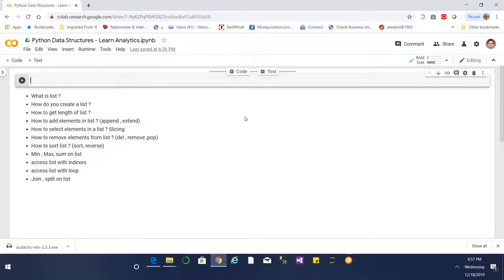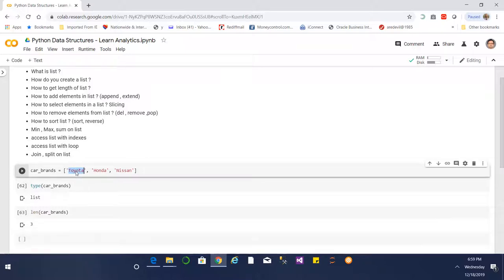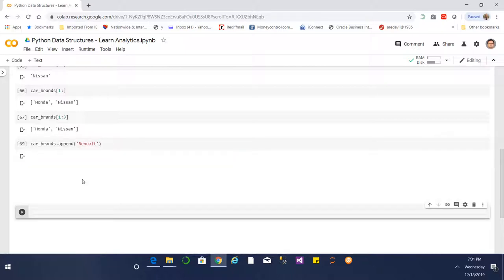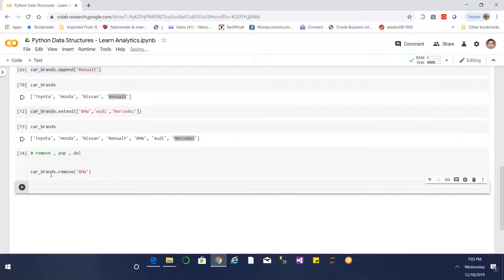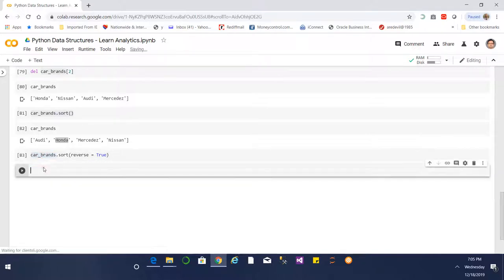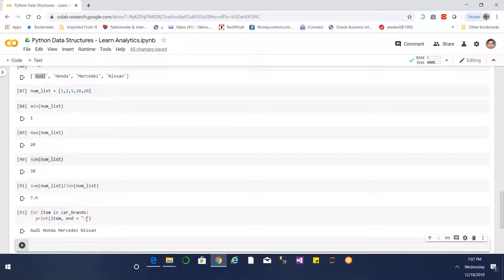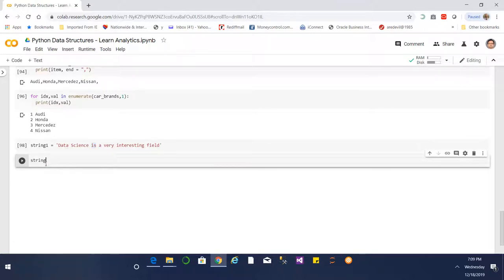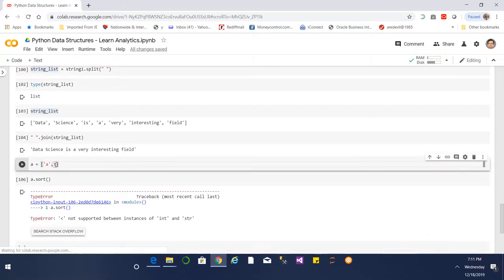Python Data Structures -Lists- Hands on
This video provides hands-on demo of lists & its various functions in Python.